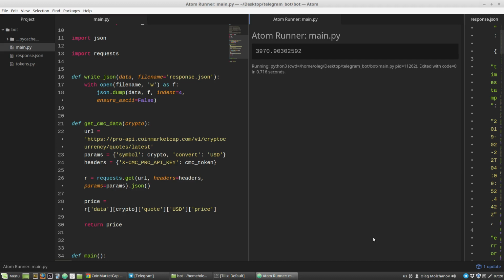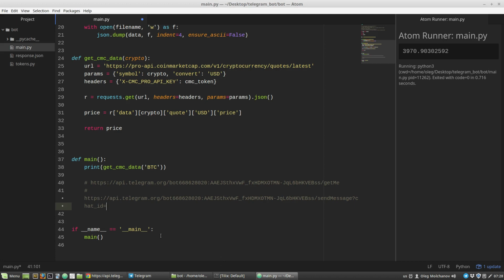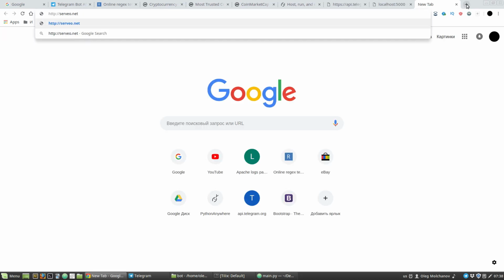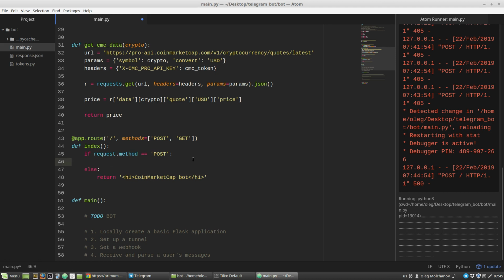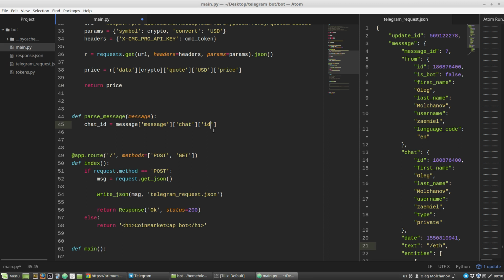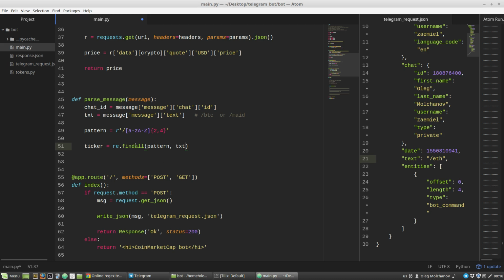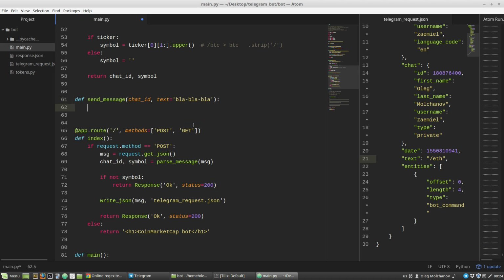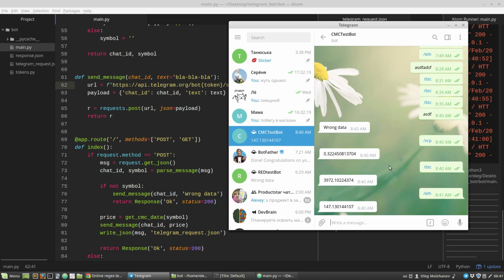Python Telegram Bot Tutorial: How to create Telegram Bot with Webhook #3 | Python project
In this part #3 of Python Telegram bot tutorial I'll show you how to create Telegram bot with Webhook. How to test Telegram Webhook locally (before deploy on a server) with tunnel, How to combine the CoinMarketCap parser (from the previous video) with the Bot.

The Telegram Bot takes a command (cryptocurrency ticker) from a user, such as: /btc, /eth, /xrp, etc., performs a request to the CoinMarketCap API and returns to the user a price of the cryptocurrency in USD.

The Telegram Bot is a Flask framework application that uses a webhook to receive updates.

- # 3. Creating bot, webhook, testing

Covered topics:

1. Dealing with CoinMarketCap API
2. Making GET and POST requests with the Requests library
3. Dealing with json-objects with Python (reading and writing)
4. Creating a Flask application. Handling POST-requests with a Flask
5. Searching a text with regular expressions
6. Creating a Telegram Bot with BotFather. Adding a bot commands.
7. Dealing with the Telegram bots API.
8. Testing a webhook with tunneling services
9. Deploy Telegram bot (a Flask application) to the PythonAnyWhere servers.
10. Solving a SSL certificates issue with the Flask-SSLify extension